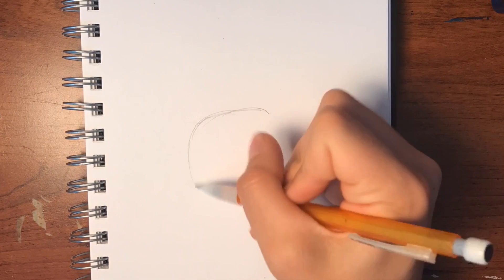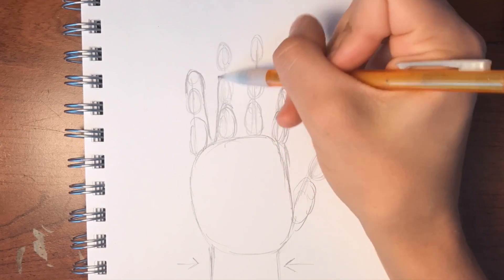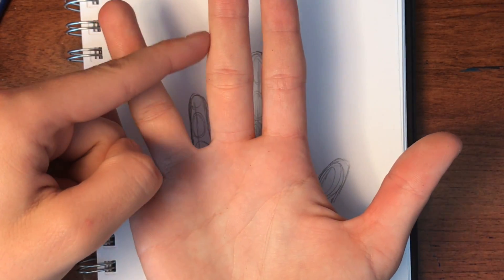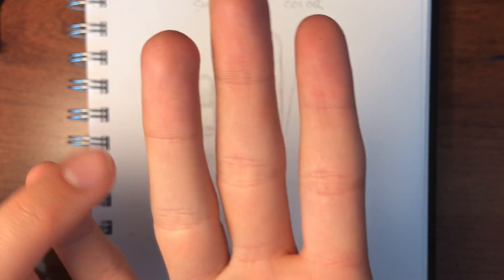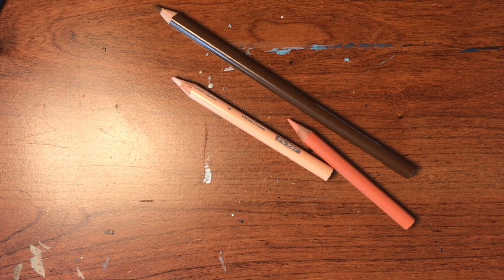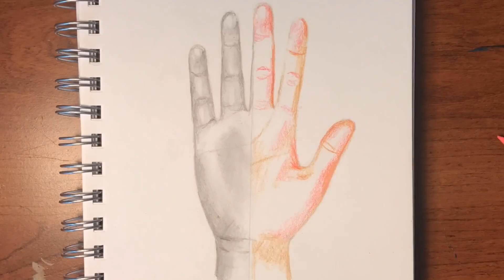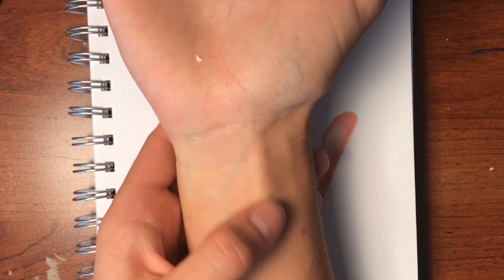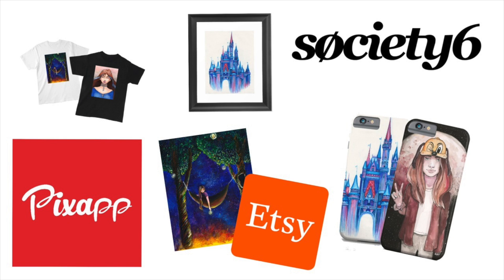How to Draw HANDS!! | Realistic Hand Tutorial for Shading and Coloring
Hey guys! I hope this video is helpful. When you know how to draw realistic hands, it really helps with cartoon hands as well.

Pixapp: No link...search on the app: Darcie Denton or _thatoneartist_

Etsy store